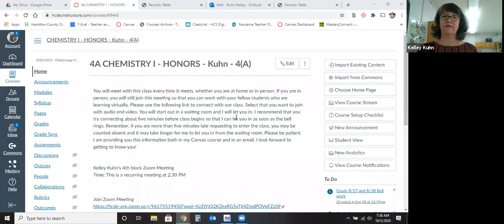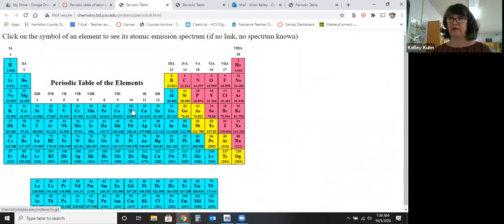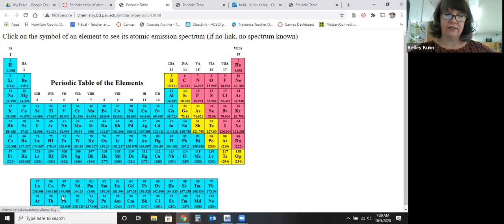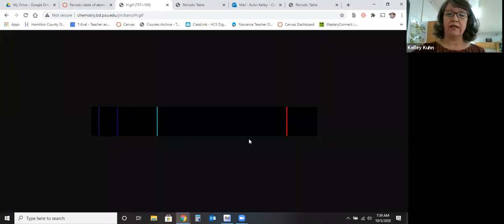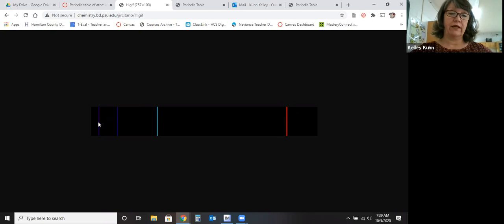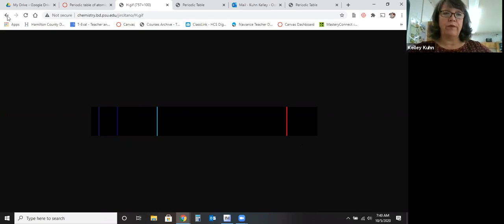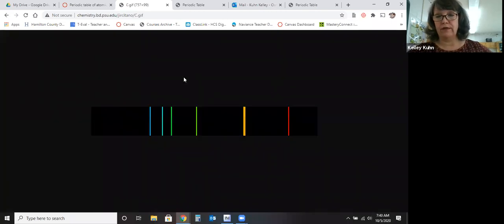Geissler Tube apparatus demo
Geissler Tube apparatus and explanation of atomic emission spectra